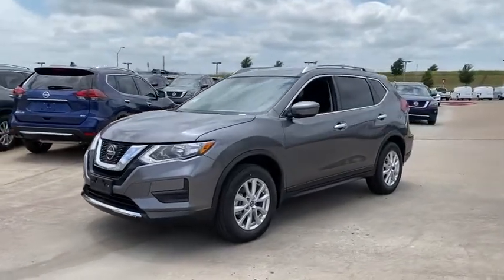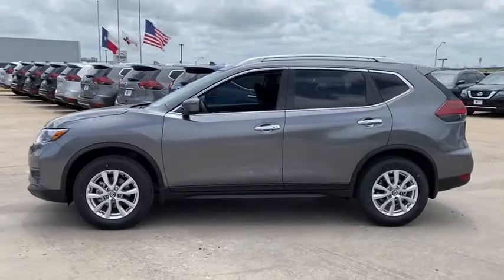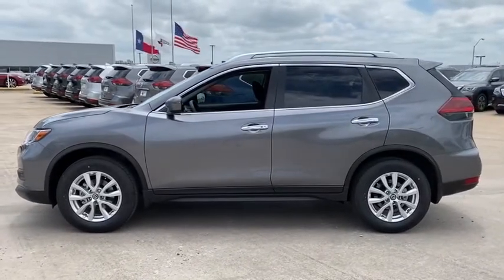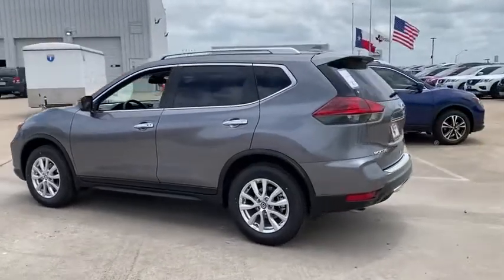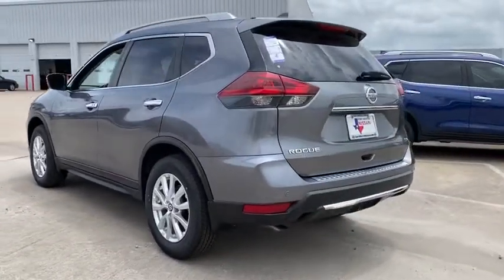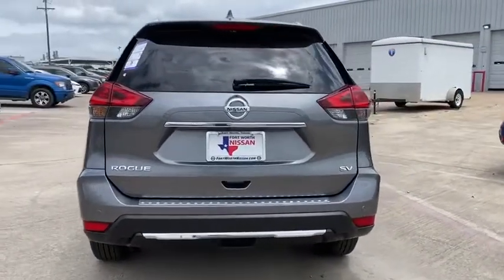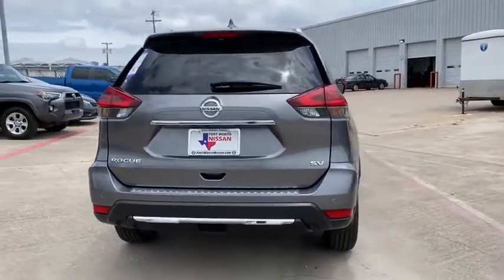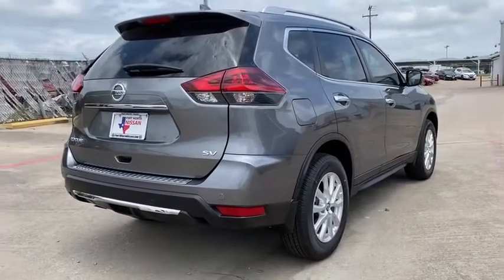2020 Nissan Rogue Weatherford, Fort Worth, Granbury, Saginaw, Dallas, TX LW035555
Gun Metallic New 2020 Nissan Rogue available in Fort Worth, Texas at Fort Worth Nissan. Servicing the Weatherford, Granbury, Saginaw, Dallas, TX area.

3451 West Loop 820 S

Gun Metallic 2020 Nissan Rogue SV FWD CVT with Xtronic 2.5L I4 DOHC 16Vbrbr26/33 City/Highway MPG